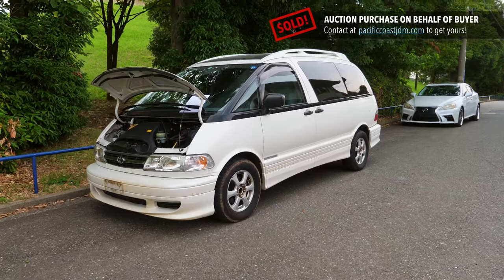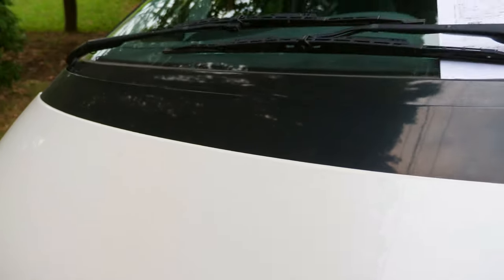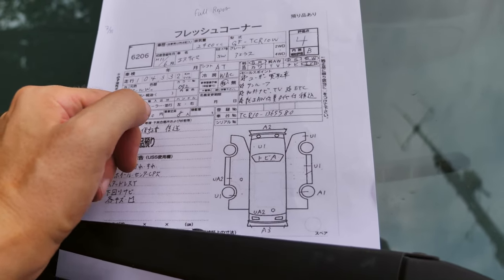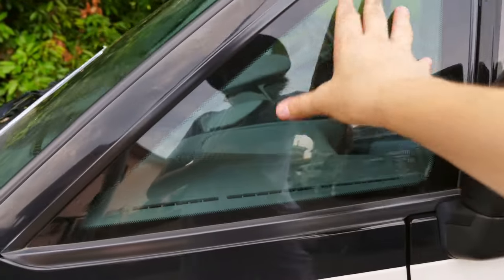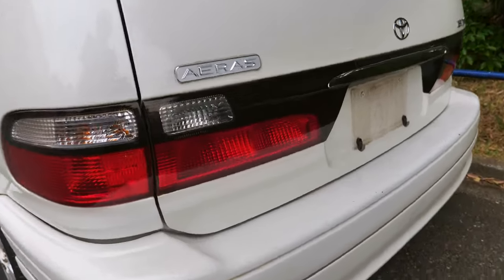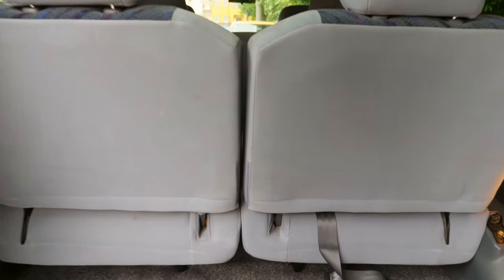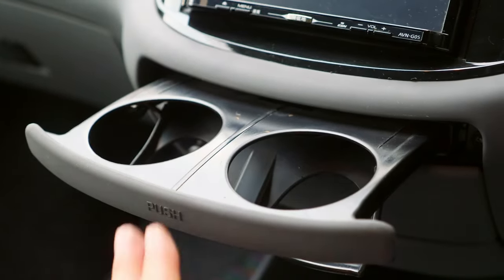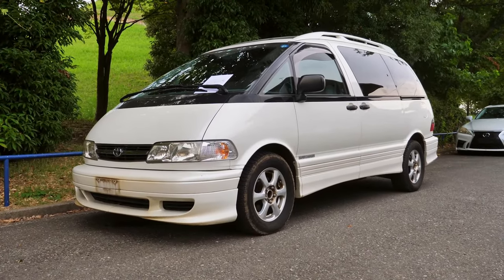1999 Toyota Estima Aeras (USA Import) Japan Auction Purchase Review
Vehicle Purchased on Behalf of a Customer and Exported from Japan.

00:00 Intro
00:18 First Look
03:00 Auction Sheet Review
04:33 Exterior Tour
09:43 Interior Tour
15:01 Wrap Up

Derek Weldon